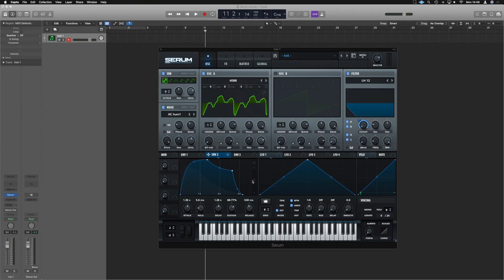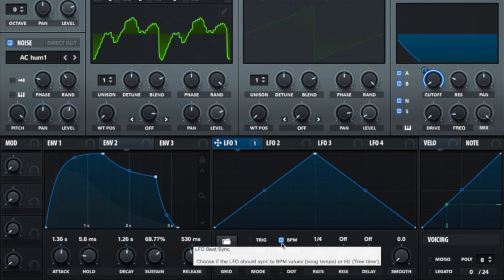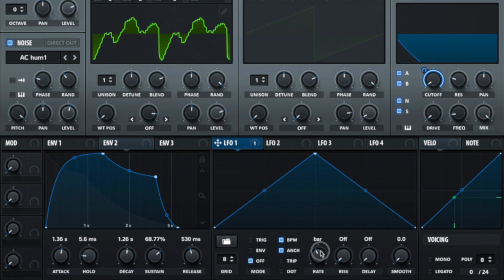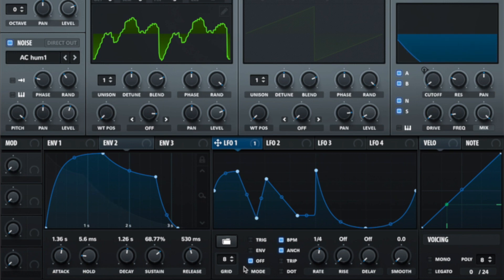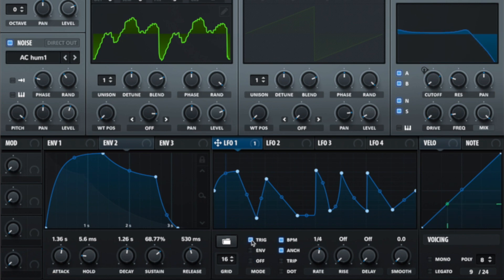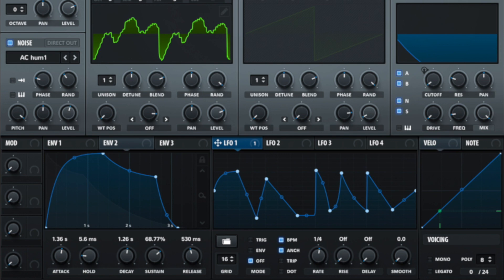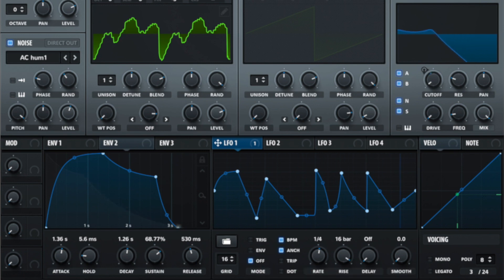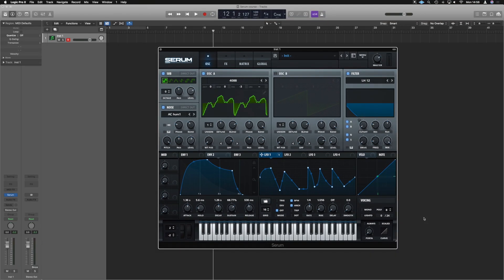How to use the LFO in Xfer Serum - Xfer Serum Tutorial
Xfer serum tutorial is taken from the following course - Serum Crash Course in Bass
This tutorial should leave the xfer serum LFO explained for you, And hopefully open up your mind to some of the ridiculous flexibility it offers when making patches. To see an example of the FLO being used in multiple ways in 1 patch check out this tutorial

FREE STUFF